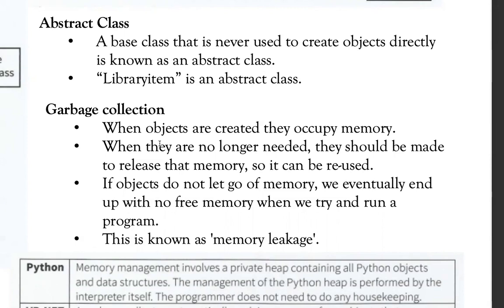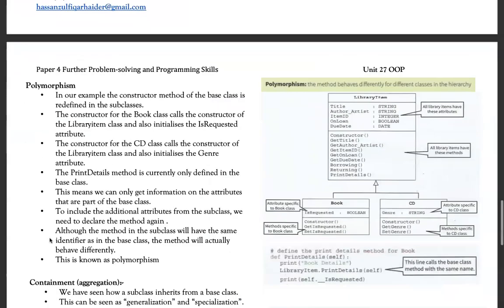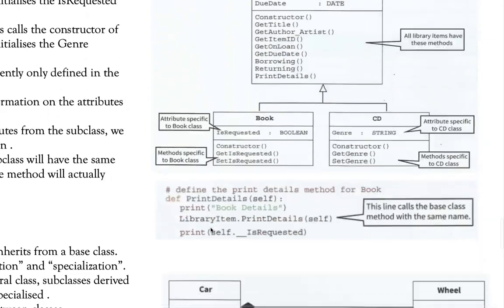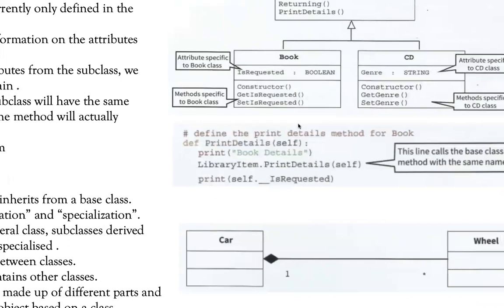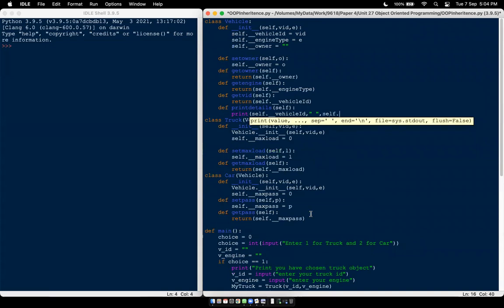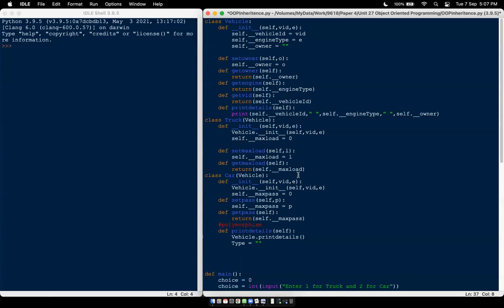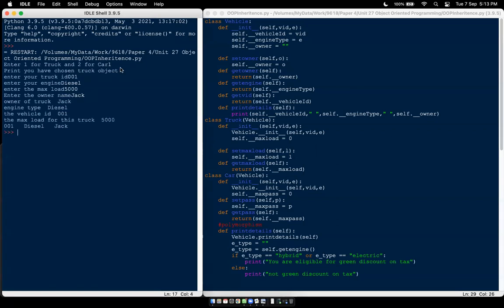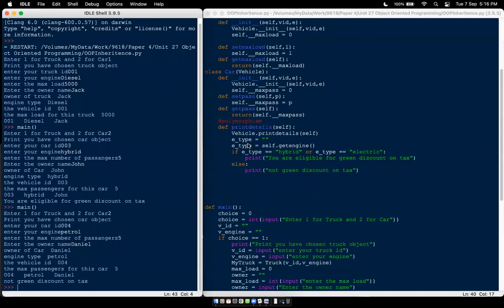Object Oriented Programming Polymorphism pt4